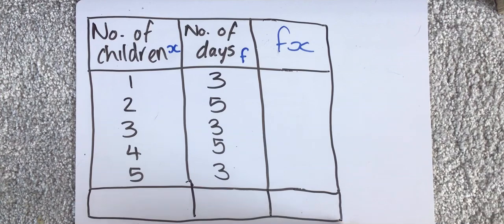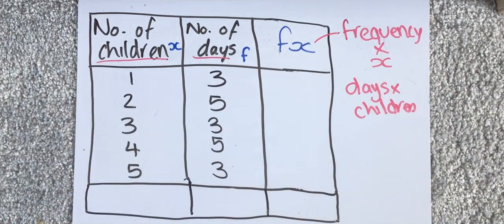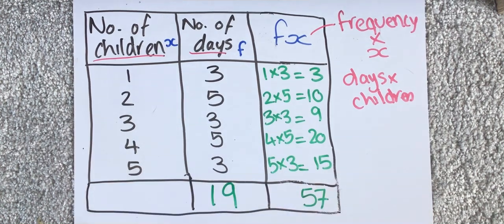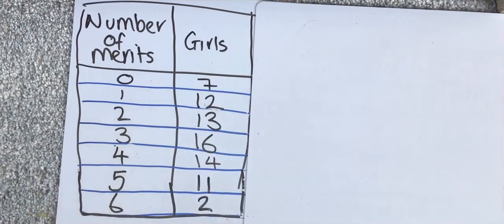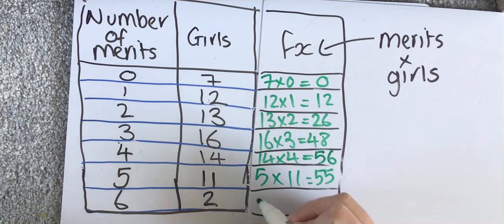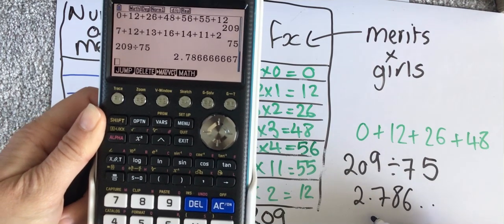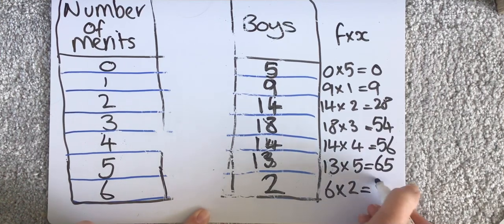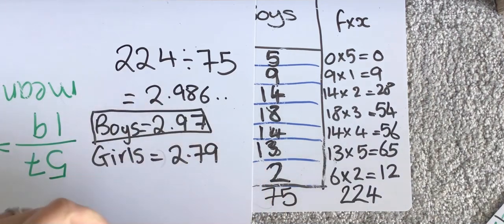Calculating the mean from frequency tables lesson talk through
Talk through on how to calculate the mean from frequency tables with discrete values.